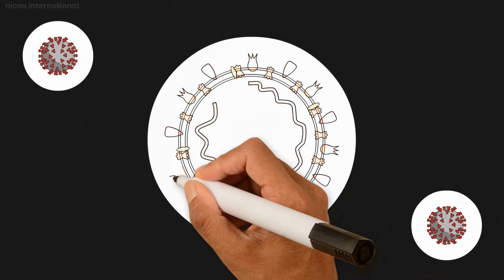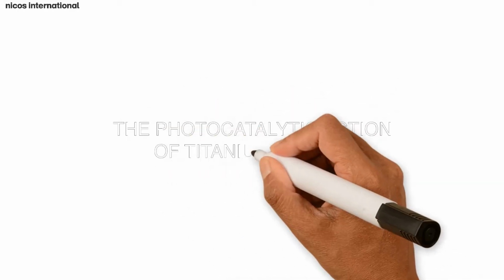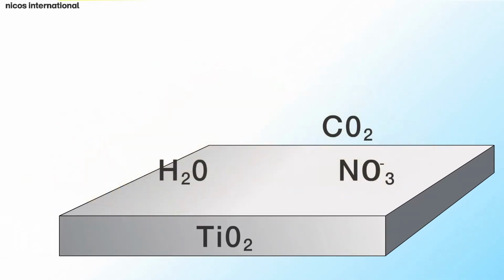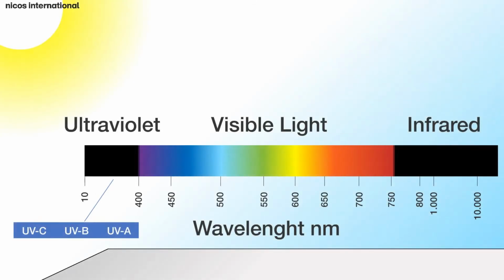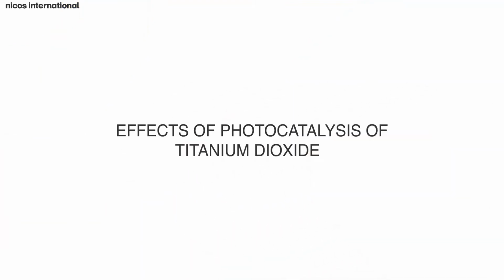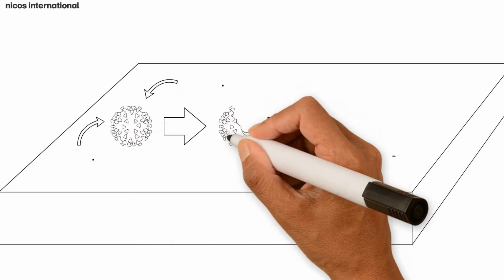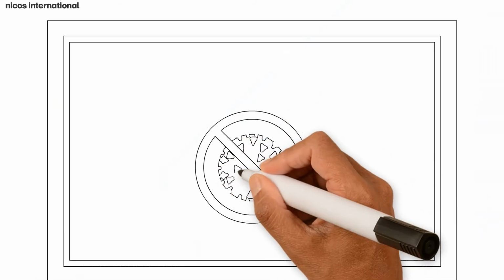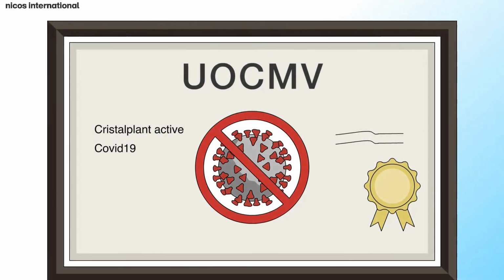Nicos International | Cristalplant Active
Since 2021, Nicos International is able to produce Cristalplant Active, a variant of Cristalplant with titanium dioxide which, mixed in the right proportion with aluminum trihydrate, thanks to its photocatalytic action, in the presence of UV-A and UV- B, kills the SARS-Cov-2 virus as demonstrated by UOCMV laboratory tests (September 2020).